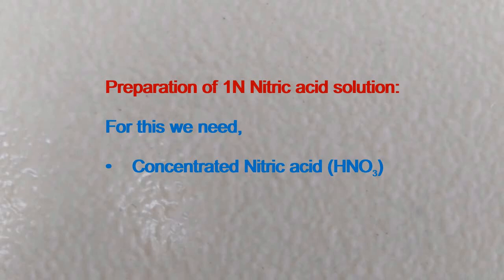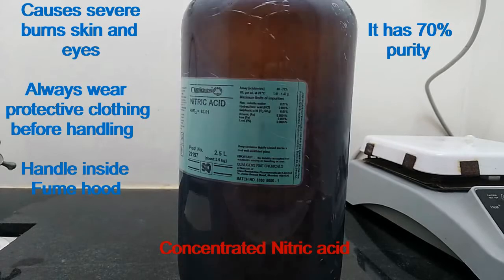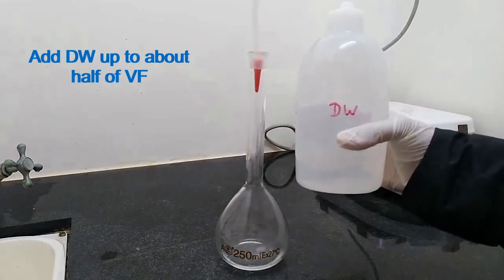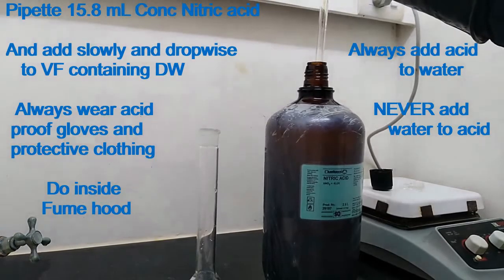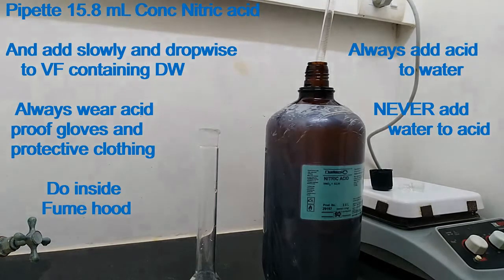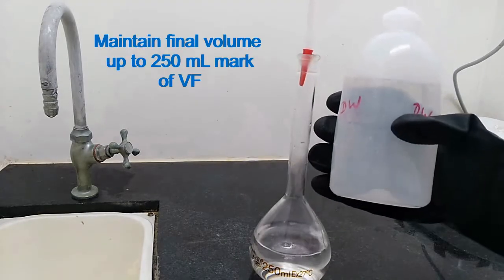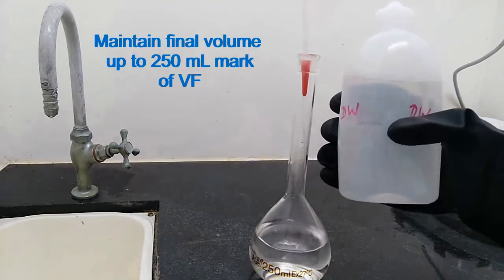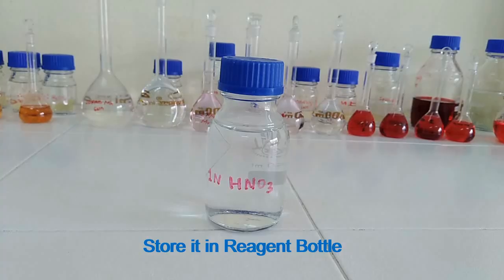Preparation of 1N Nitric Acid